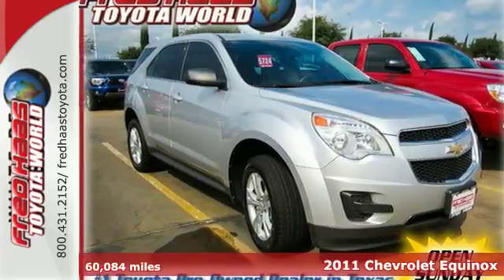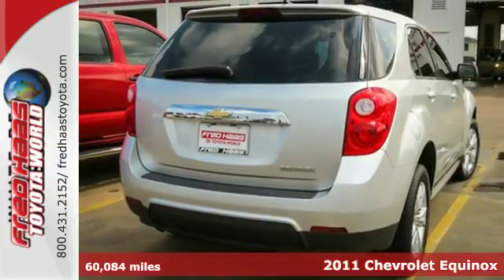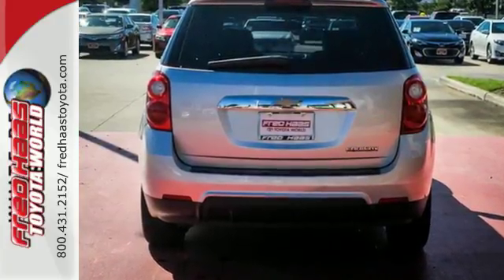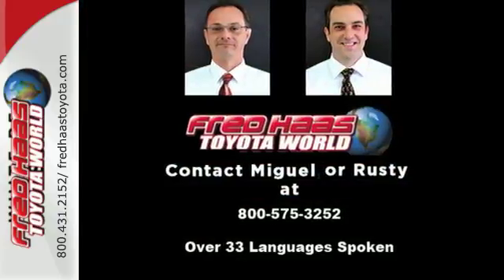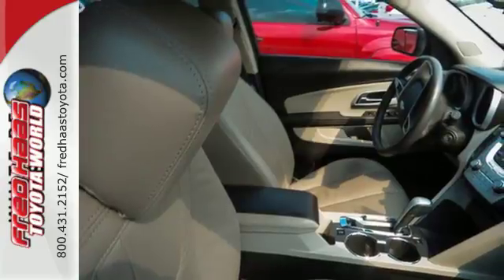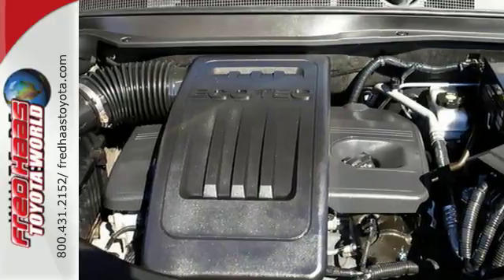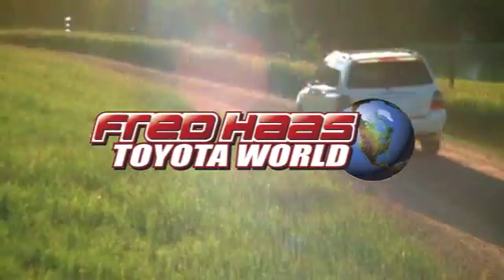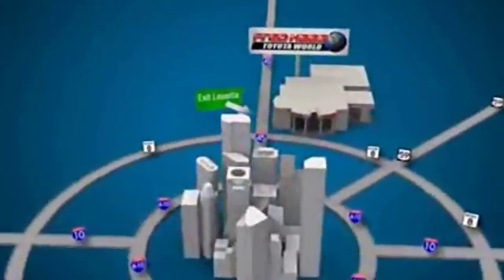2011 Chevrolet Equinox Spring Houston, TX B1217507T - SOLD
Year: 2011
Make: Chevrolet
Model: Equinox
Trim: SUV
Engine: 2.4l dohc, 4-cylinder sidi (spark ignition direct
Transmission: 6-Speed A/T
Color: Silver Ice Metallic
Interior: Light Titanium/Jet Black
Mileage: 60084
Stock #: B1217507T
VIN: 2GNALBEC9B1217507
DEALER MAINTAINED..SERVICE RECORDS AVAILABLE..COMES WITH 2 KEYS 2 REMOTES(if avail.)..VERY NICE..MUST SEE..FREE AND CLEAN CARFAX...IF YOU ARE IN THE MARKET FOR A NICE 2011 CHEVY EQUINOX LS THEN MAKE SURE YOU COME AND SEE THIS ONE BEFORE YOU BUY.. CALL BEFORE YOU COME..BRING YOUR DRIVERS LICENSE AND INSURANCE..BE READY TO BUY..PRICED TO SELL..SEE YOU SOON!

Address:
20400 I-45 North